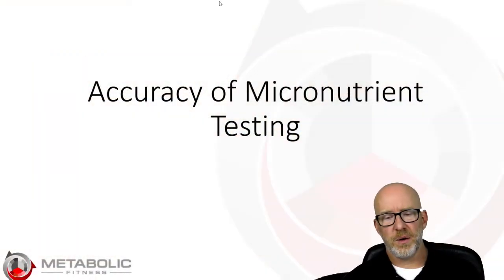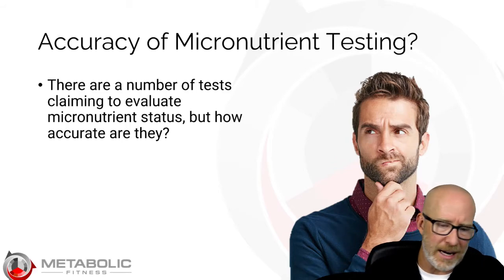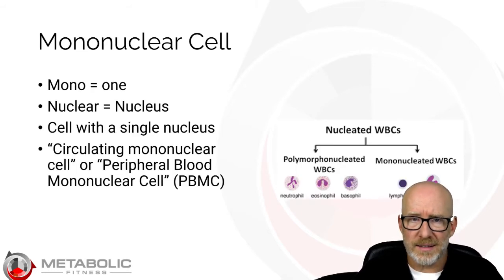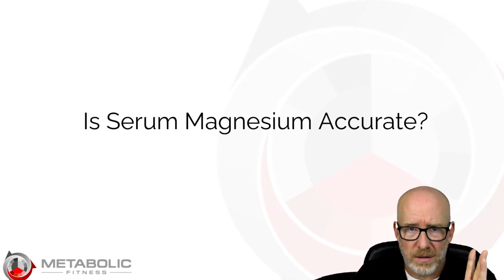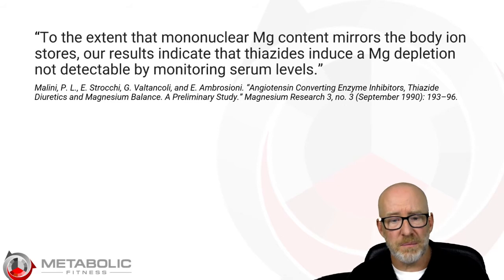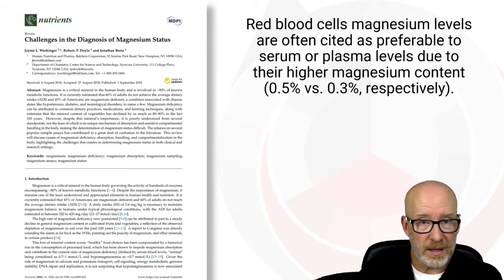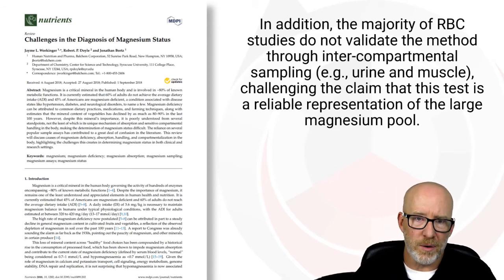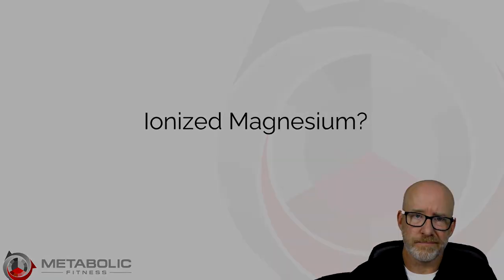Is Micronutrient Testing Accurate?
Micronutrients are incredibly important for basic biochemical cellular health and optimal function. Therefore, it makes sense that health practitioners would be interested in testing micronutrient levels in their patients.

But, how accurate is micronutrient testing?

As with most things, the story being told isn't entirely accurate.

In this video, we investigate micronutrient testing through one of the most popular micronutrients in the industry today.

This video is from Clinician's Code, a full-scale learning experience for health professionals looking to better help their patients and build a thriving, evidence-based functional medicine practice.

If you enjoyed this video, check out the free One Day Functional Medicine Course

KEY MOMENTS IN THE EPISODE:
1:15 Importance of Micronutrients
1:49 Magnesium
2:36 Ways of Measuring Magnesium
3:46 Is Serum Magnesium Accurate?
5:28 Is RBC Magnesium Accurate?
6:39 Is Urinary Magnesium Accurate?

ABOUT DR. BRYAN WALSH
Dr. Walsh has been studying human physiology and nutrition for over 25 years and has been educating others in health for 20 of those years. When he isn’t teaching, he spends his time pouring over the latest research and synthesizing his findings into practical information for clinicians to use in practice. Dr. Walsh is best known for his expertise in biochemistry and human physiology, which allows him to (happily) dismantle the myths and misconceptions in the functional medicine industry and replace them with the truth. His work is most often described as, “the functional medicine education you always wanted, but never received".